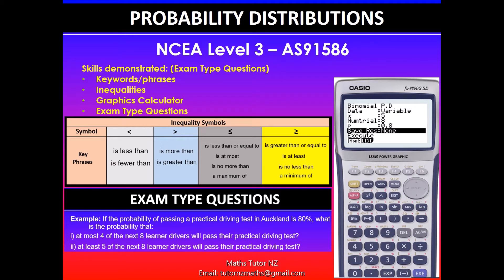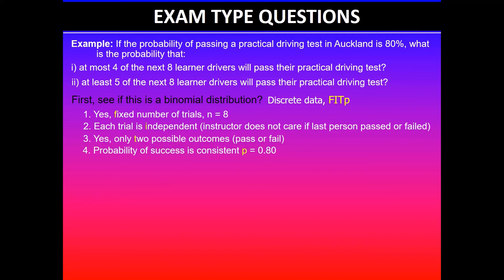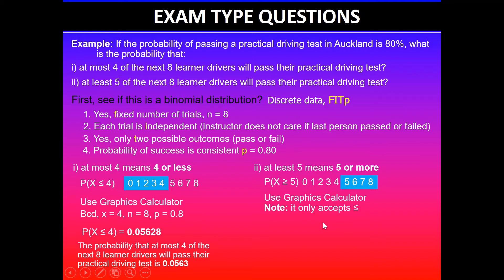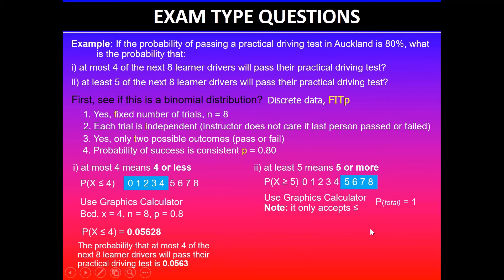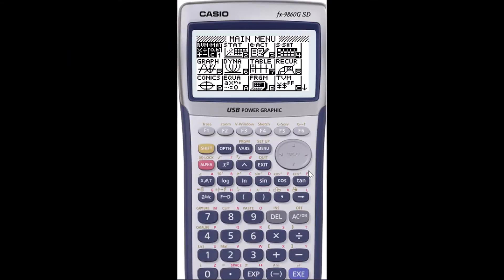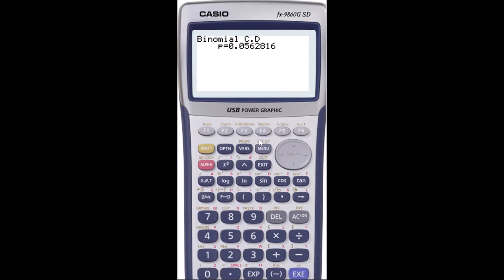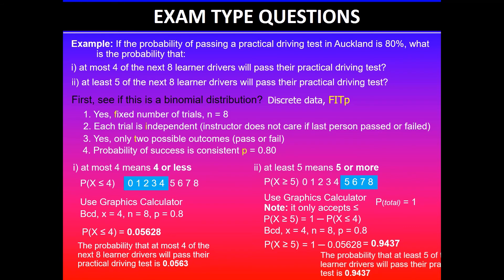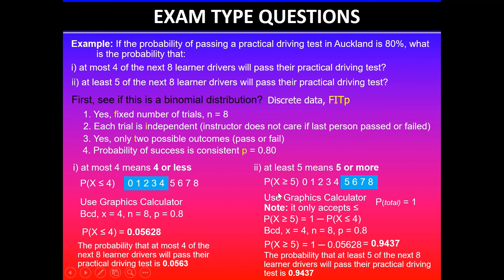Probability Distributions | Exam Type Question | Binomial | 91586 | NCEA Level 3 Statistics | Part 2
In this video, I will go over the exam type questions on binomial distribution (part 2). It is important to completely understand what is expected of you when asked to Apply probability distributions in solving problems.